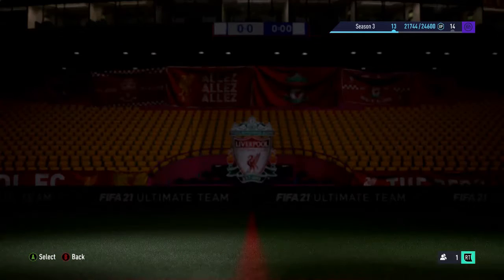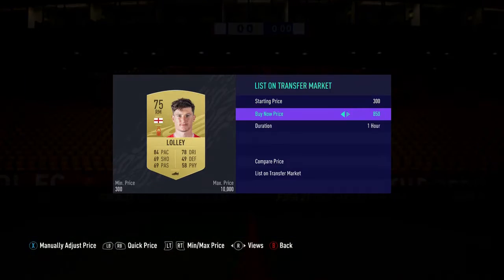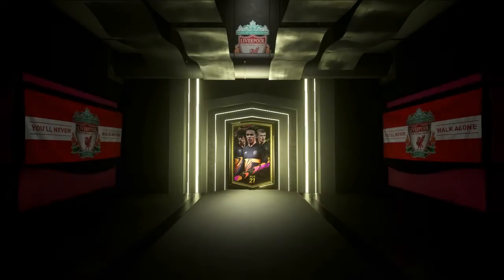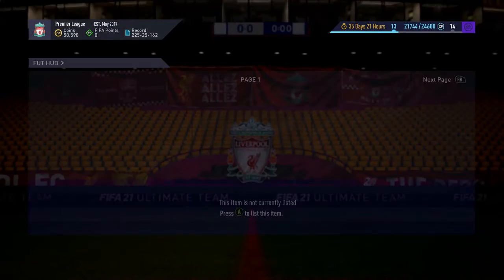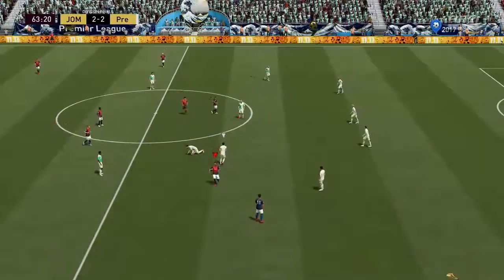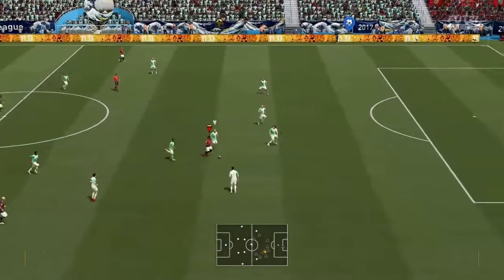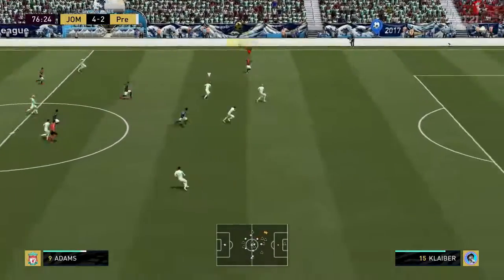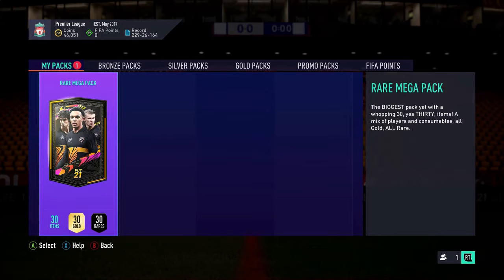FIFA 21| RTG #1 | RAGE! RAGE! RAGE!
What's going on everyone, hope your having an amazing day. Sorry for the lack of uploads, but here's a new series to look forward too!